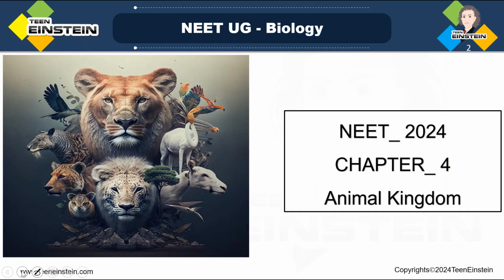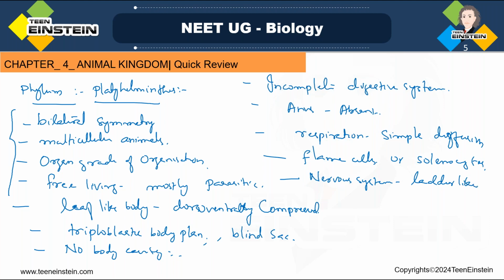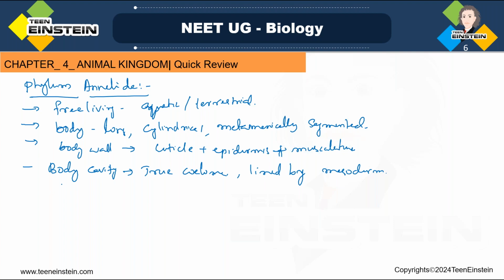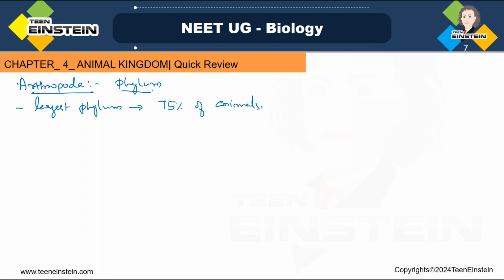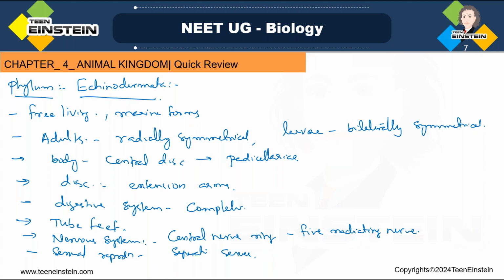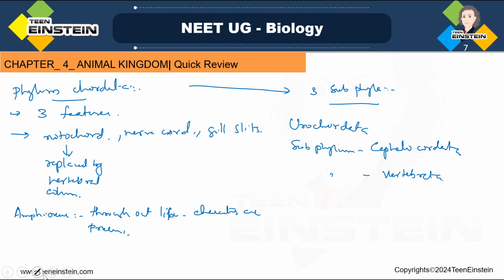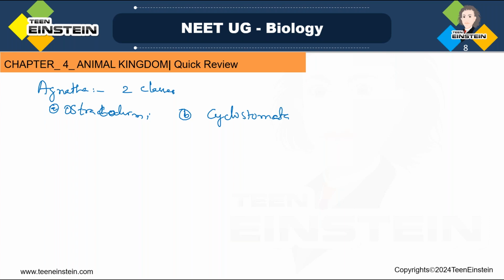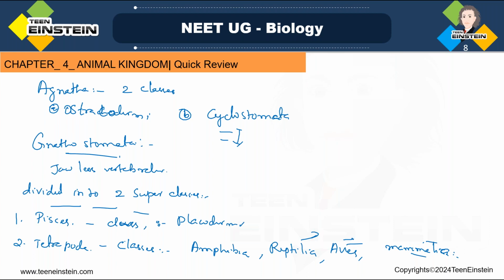TeenEinstein| NEET Biology 2024 | Chapter 4 | Animal Kingdom | All phylums | NEET Exam Preparation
Animal Kingdom
All phylums
cracking neet
neet biology
ap-biology
stem tutoring